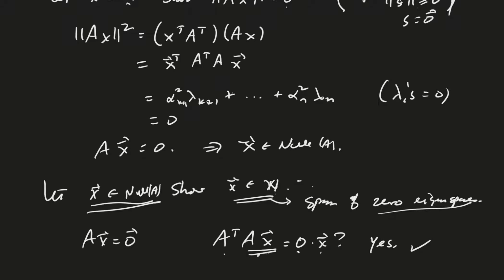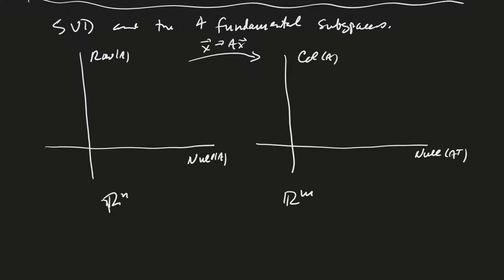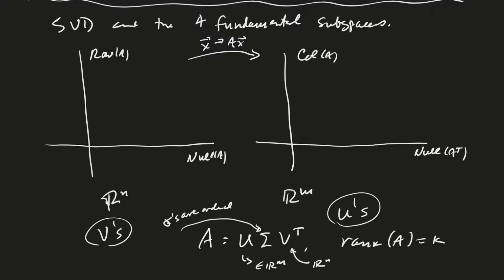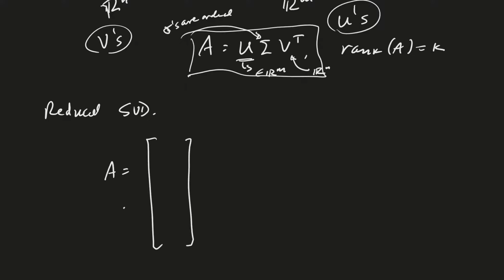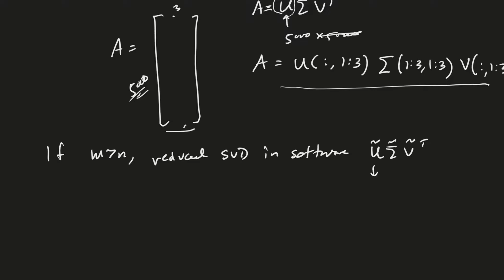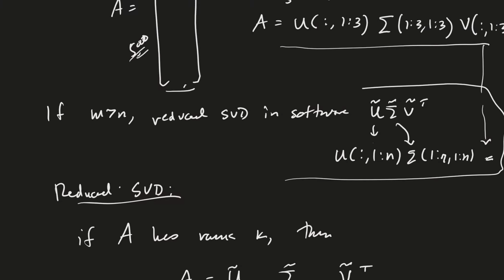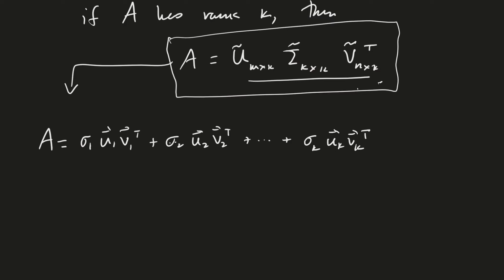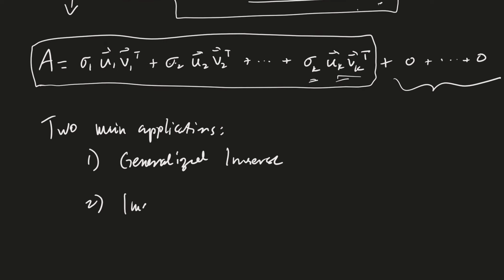Math 350 SVD 5: Four subspaces, examples.